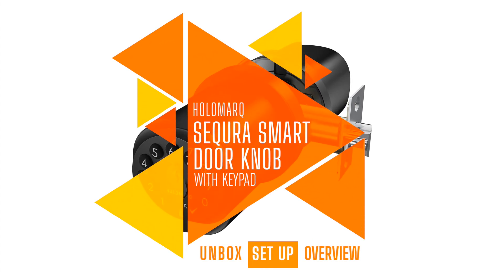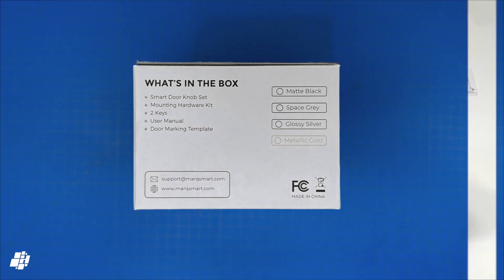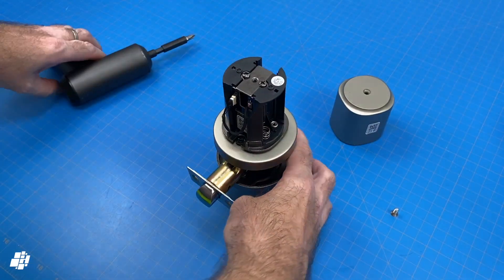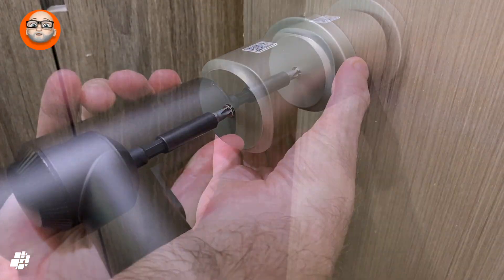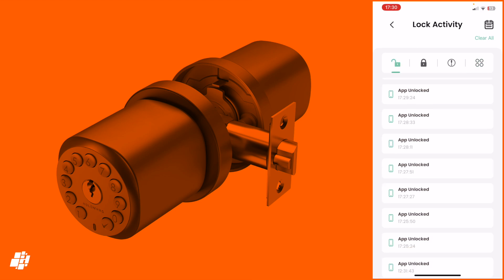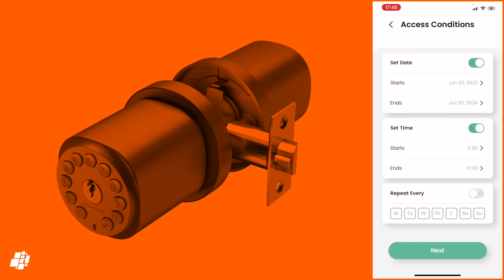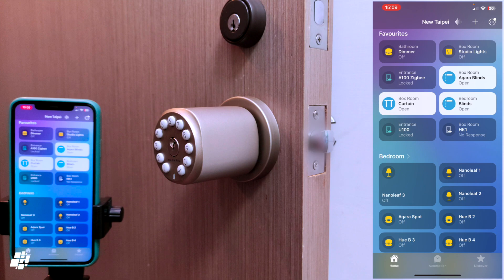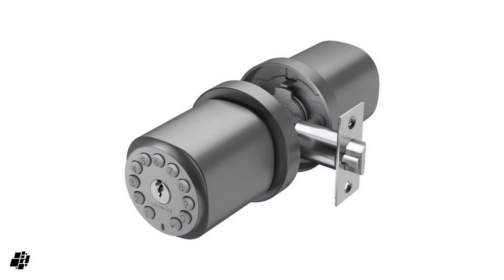The World's First THREAD-Enabled Latch Lock! The Sequra HK1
The Sequra HK1 Smart Latch lock (or Door Knob) from Holomarq, is the first of its kind to use Thread, and in so doing places itself in pretty much a class of its own. The doorknob features a keypad built into the handle and is ideal for doors that use a latch lock, like doors leading from a garage to the main house, or for a home gym or office, where you might want to keep kids from accessing.

Whilst there's no HomeKey integration, the Thread connection is faster and more responsive than Bluetooth, and with deeper Apple Home integration with the use of the 'Manage Access' feature, you can even create, delete or otherwise manage passcodes directly within the Home app.

You can purchase the Sequra HK1 from Amazon.com using the (affiliate) links below, which cost you nothing extra but help us buy more products for review, to keep you informed on how products perform.

👉 🇺🇸 Amazon (Matte Black)
👉 🇺🇸 Amazon (Metallic Gold)

Timestamps:
0:00 intro
0:12 Overview
1:26 What's in the box?
1:43 A closer look
2:54 Disassembly
3:10 Installation
3:58 Adding to HomeKit
4:32 In Apple Home
5:38 The Sleekpoint app
6:53 Manage access
7:51 Speed test - WiFi/4G
8:29 Emergency Power
9:12 Pros vs Cons
10:20 Outro